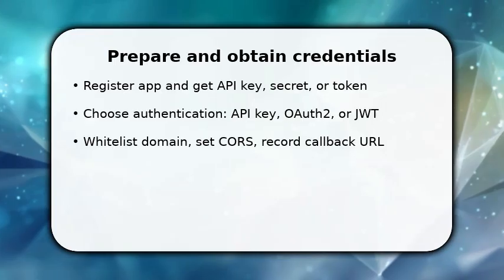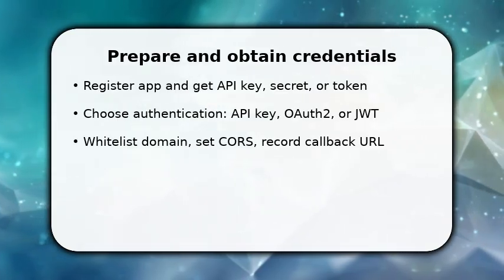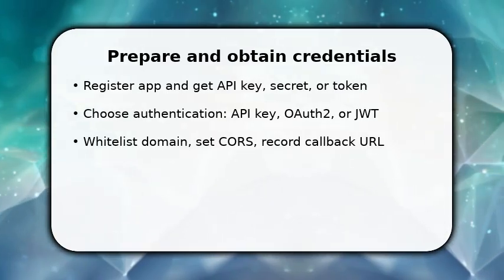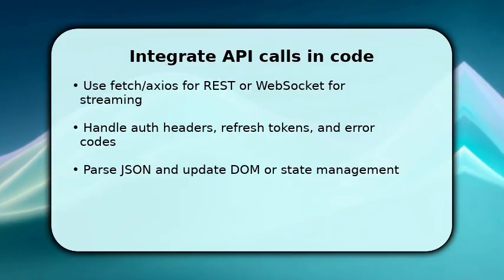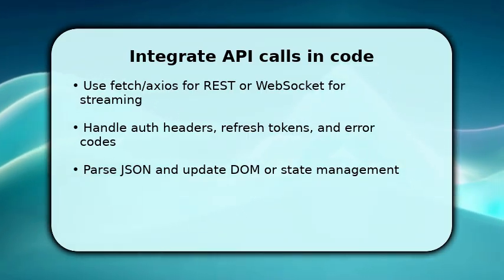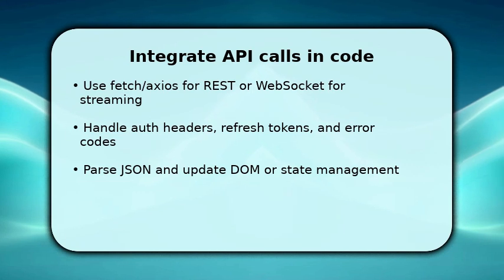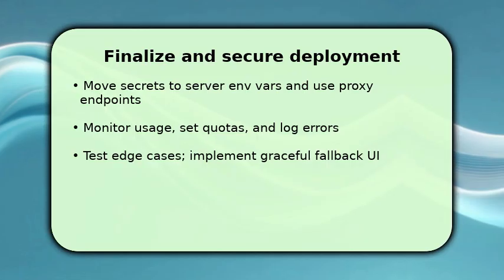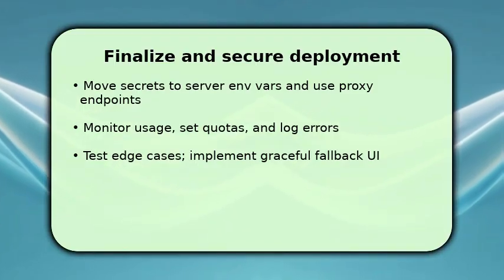How to Use Api in Your Website - Easy Guide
Dive into the world of APIs and learn how to integrate them seamlessly with your website. This easy guide covers essential steps, from understanding API basics to practical implementation tips for developers looking to enhance their site' extranet functionality.